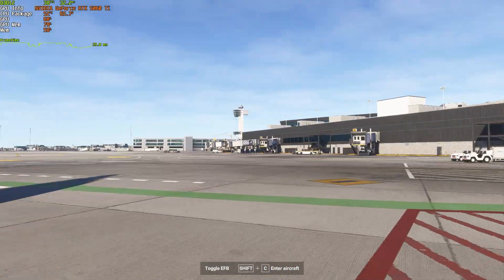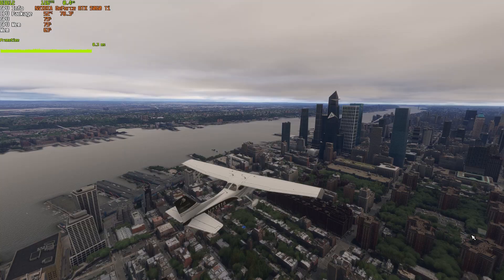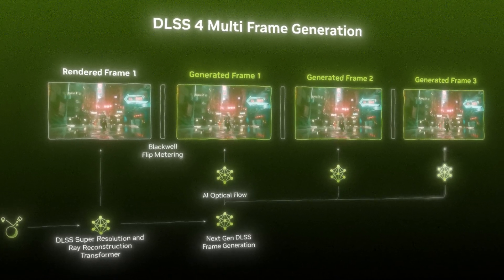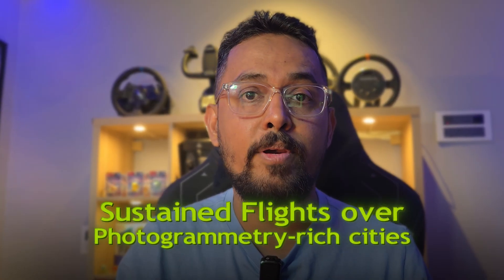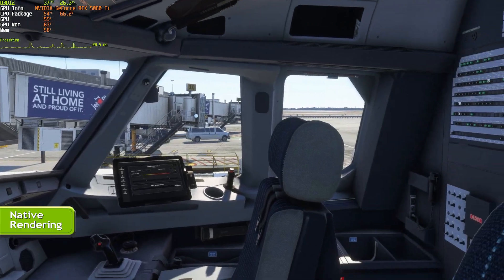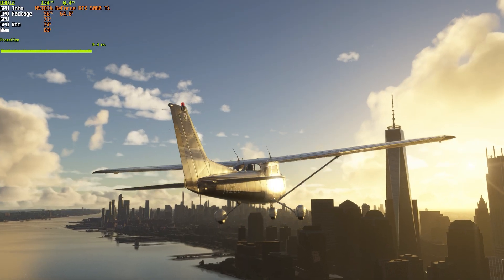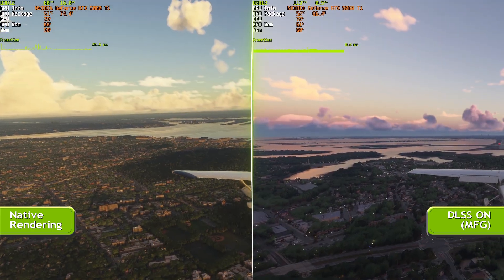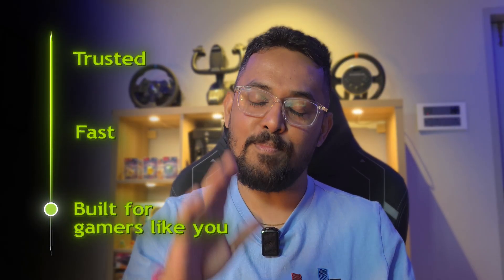Do THIS Setting Change If You Play Microsoft Flight Simulator 2024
Or if you are looking for parts you can checkout their

You can easily enable DLSS 4 Multi Frame Generation in games that only have DLSS 3 Frame Generation via Nvidia app override -

TheGamersToys Gaming And Streaming Setup

🔱 Twitch •   / thegamerstoys
👍 Facebook Page •   / thegamerstoys

📷 Instagram •   / thegamerstoys
🕊️ Twitter •   / thegamerstoys

Thumbnail / UI Credits • Utkarsh Kumar Singh

• Deepak Nagmoti
• Pune, India